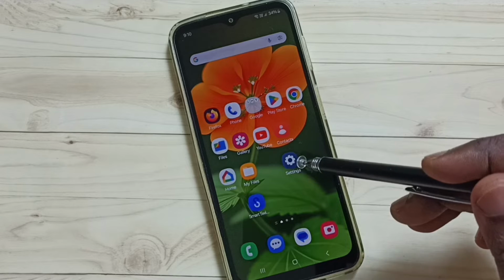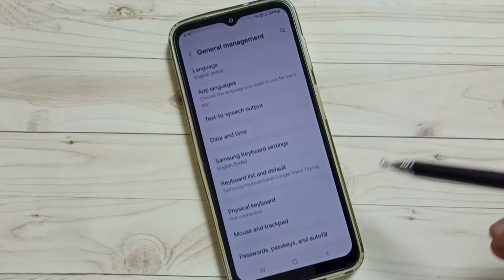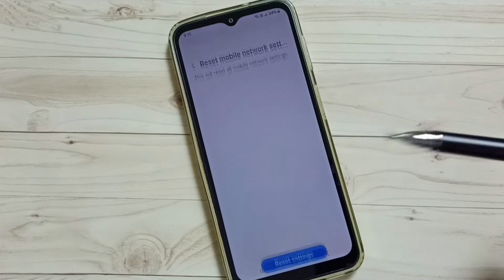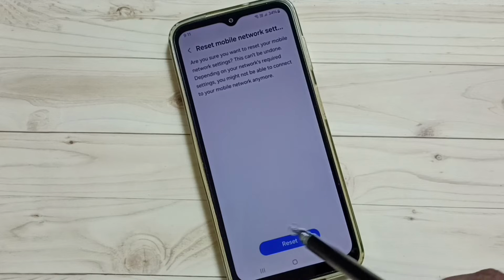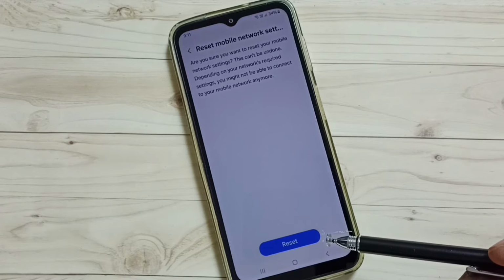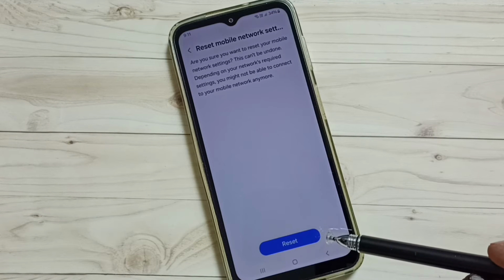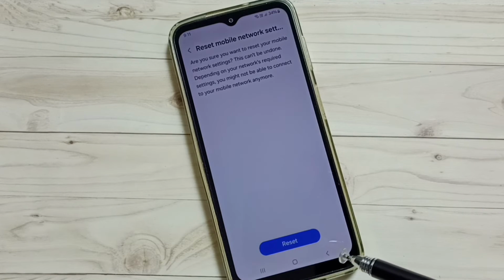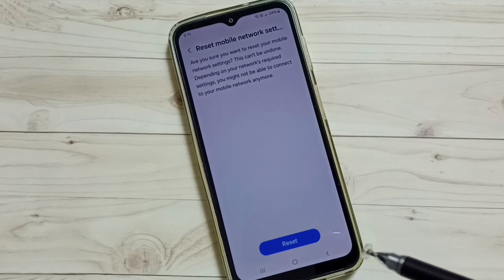Samsung Galaxy A33 5G All Network Problems Solved 100% Working | NETWORK PROBLEM SOLUTION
Fix all Network Problems | No Service | Slow internet | 100% Solved,
Signal Fault,